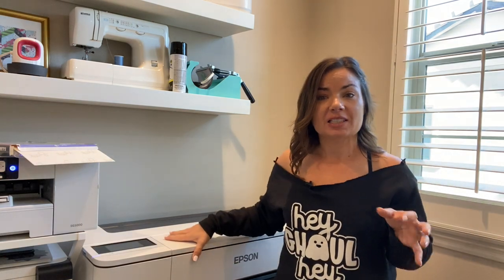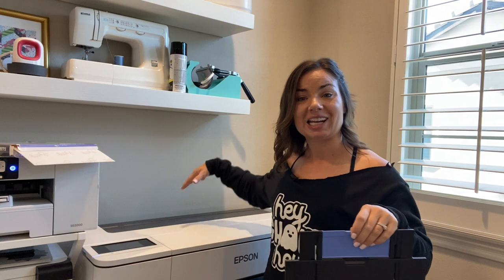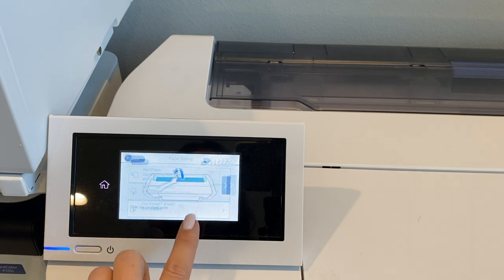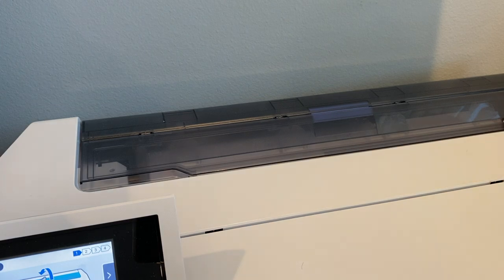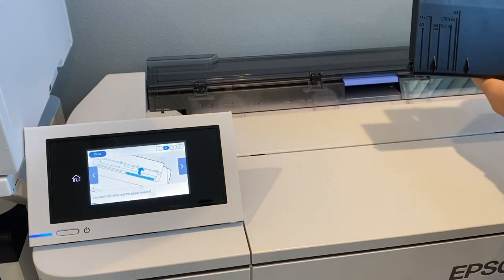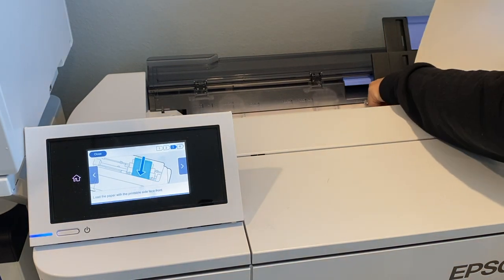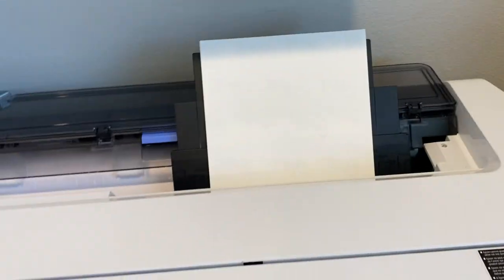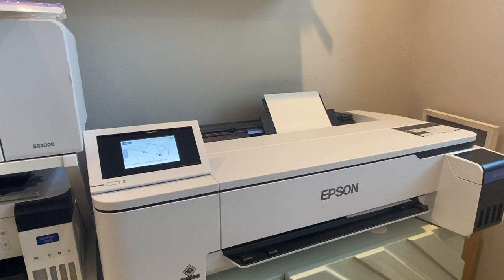Epson Surecolor F570 Sublimation Printer: Auto Sheet Feeder Setup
How to Print Sheets with Epson Surecolor F570 Sublimation Printer 😍 Quick and easy Auto Sheet Feeder setup on the Epson F570 Sublimation Printer sublimation printer👇 SUPPLIES and MORE INFO and IMPORTANT LINKS!👇

You can find more details on how to setup the Epson Surecolor F570 Sublimation printer auto sheet feeder